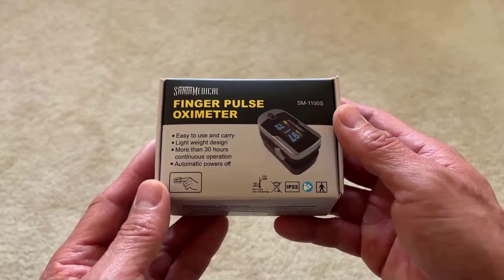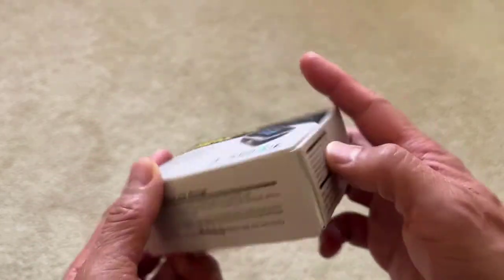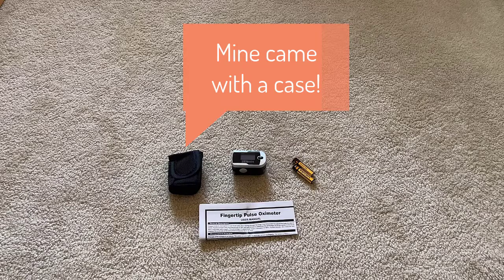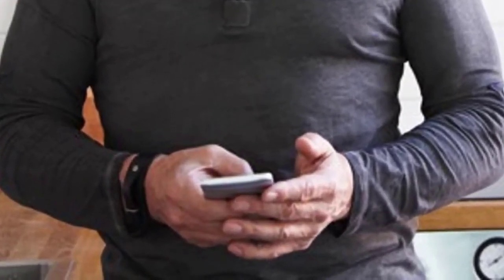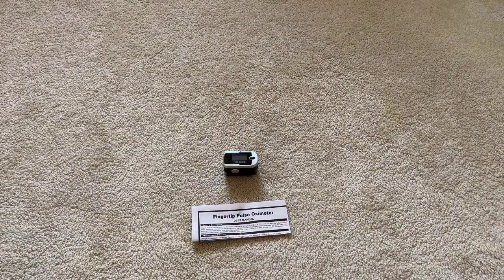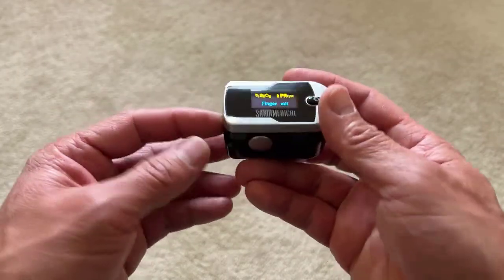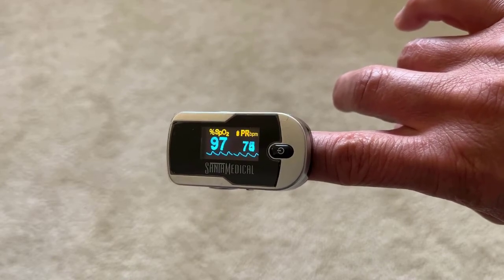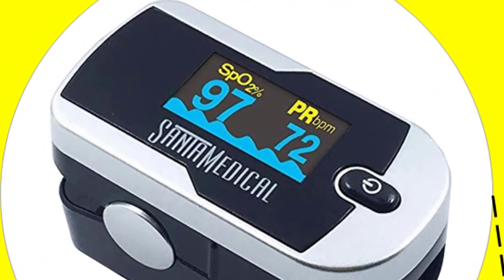Santa Medical Generation 2 Finger Pulse Oximeter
I’ll be covering the Santa Medical Generation 2 Finger Pulse Oximeter.  This oximeter is a quick and precise way to check pulse (or heart) rates and blood oxygen saturation levels. The "2" describes the fact this oximeter measures two functions: your pulse rate and your current level of oxygen saturation in the blood.

It’s tiny, making it easy to carry and very portable. It works on 2 AAA batteries, comes with a neck or wrist strap to easily carry around. The unit does not keep in memory past pulse and heart rhythms so if you want history, write it down or log onto a spreadsheet.

This is a basic oximeter, so not Bluetooth or capabilities to sync with your smartphone.

So in the box you get:  the Fingertip Pulse Oximeter, Neck/Wrist Cord, User Manual, 2-AAA Batteries and you supposedly can get 30+ hours on one set of batteries.

Putting the batteries in we’ll get. You can see it has a nice bright LED screen and it’ll auto power off after 10 seconds of non use.

One thing to keep in mind. I’ve read that it’s still accurate with light color of the nails, but it might have a problem with darker or thicker coverings.

If you need or like to check your oxygen level or pulse on a recurring basis, this is a handy little tool to help you monitor and record your vitals.